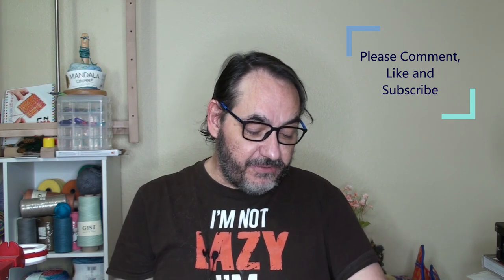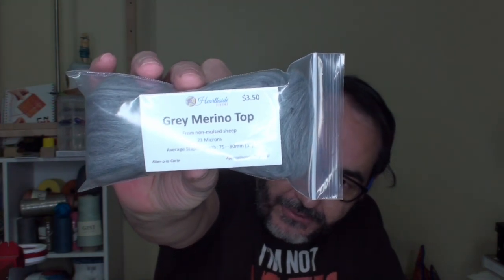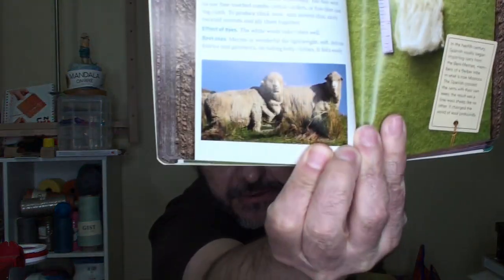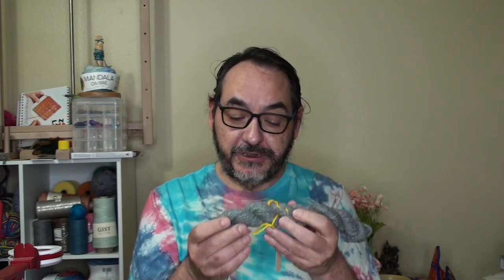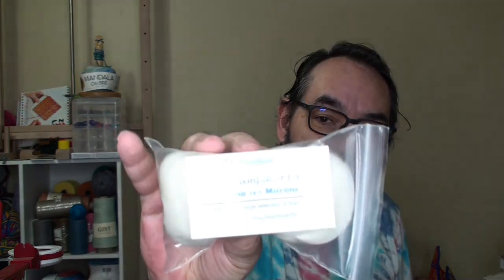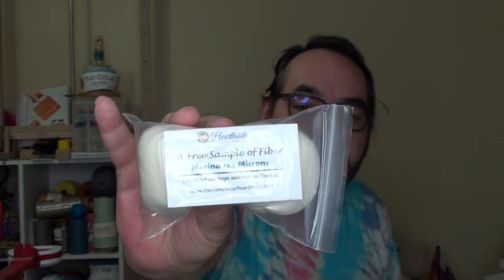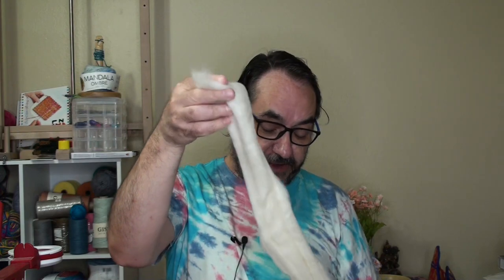2023 Fiber Study - Merino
Today we work with our next sample in the Global Sampler from Hearthside Fibers.

Our fiber this week is the "Merino" breed.

NOTE: We will be discussing the topic of Muelsing, which might be a bit disturbing to some people.  If you wish to skip this discussion, but want to watch the spinning and the conclusion, skip to about 8 minutes into the video.

Hearthside Fibers - Global Sampler